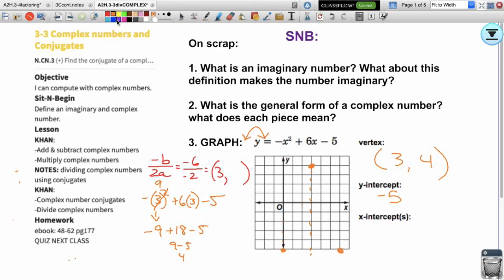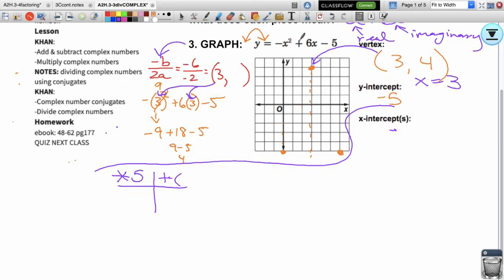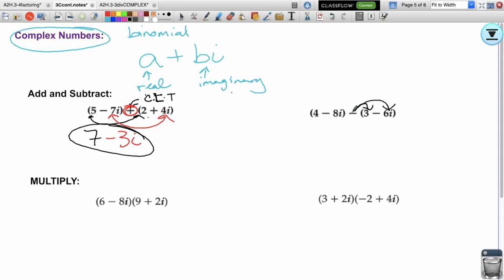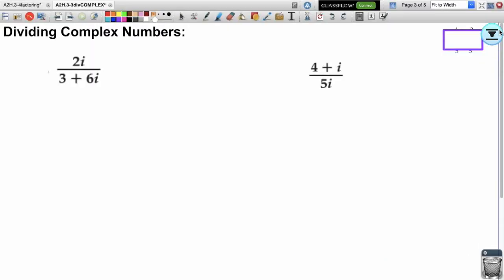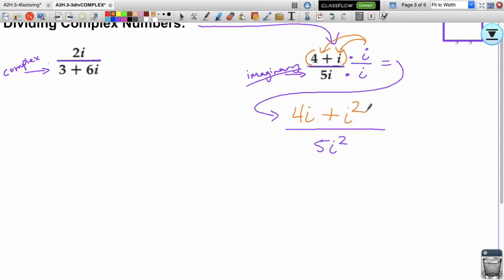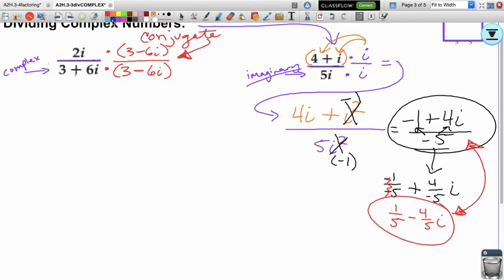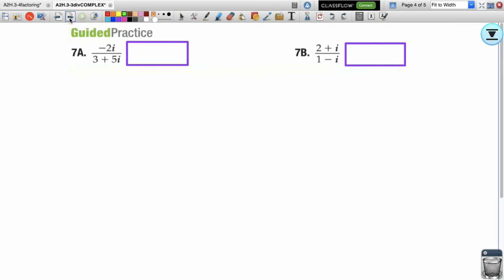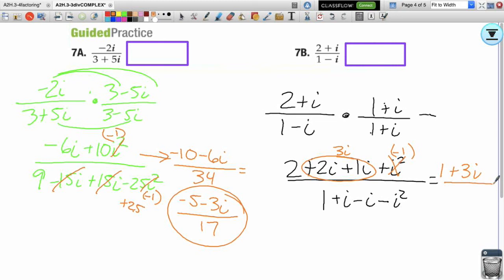Dividing Complex Numbers